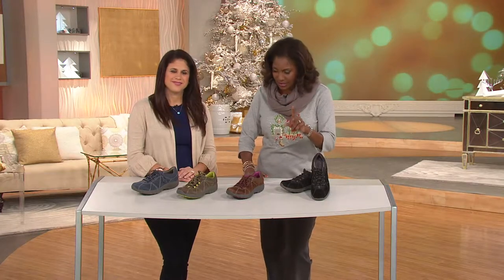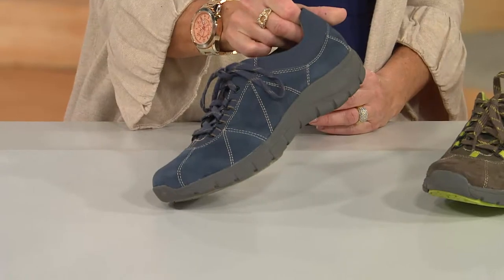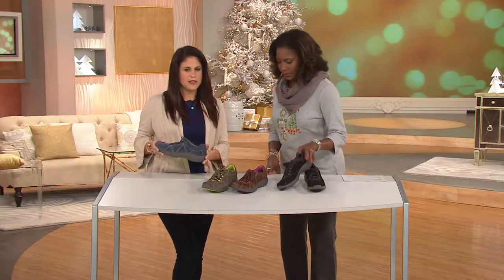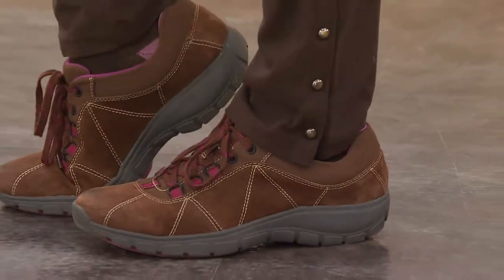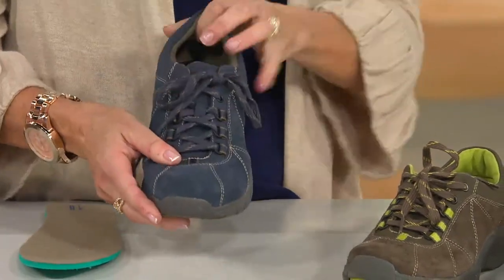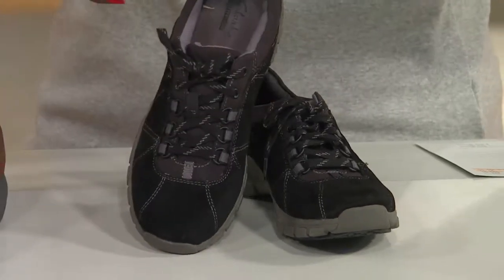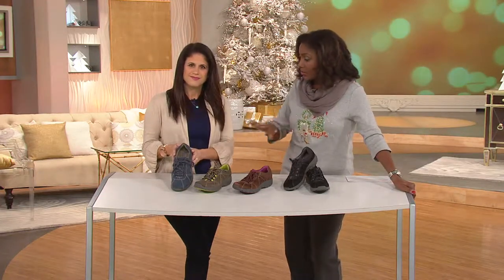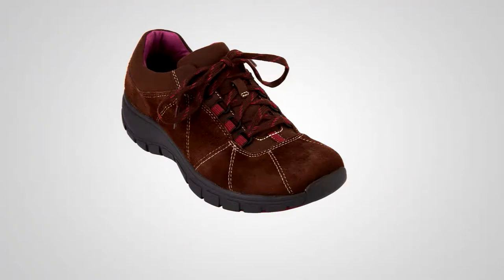Clarks Lace-up Shoes - Triumph Film with Jayne Brown